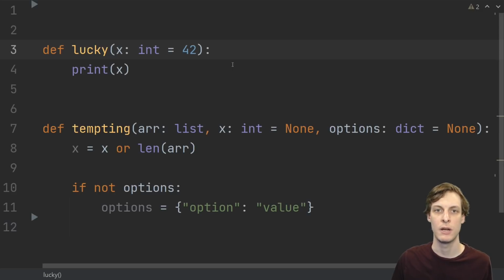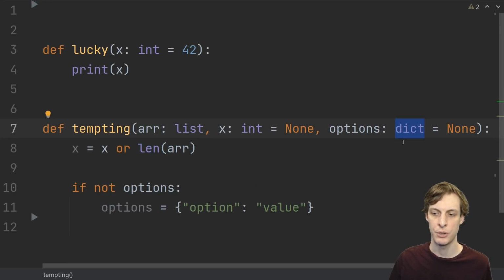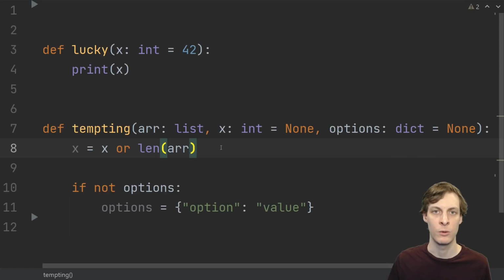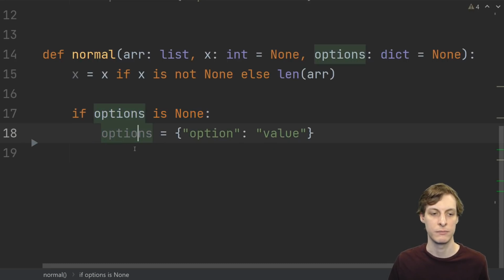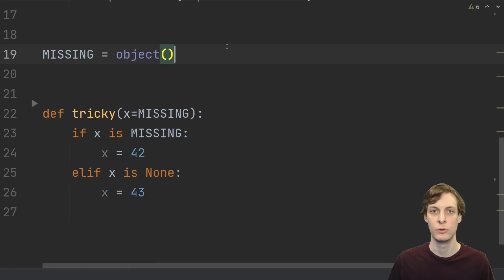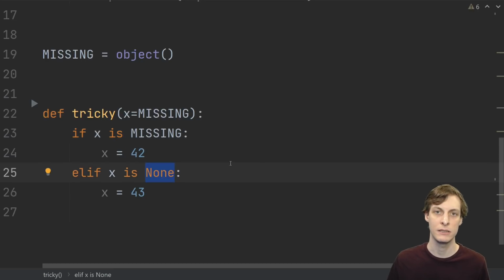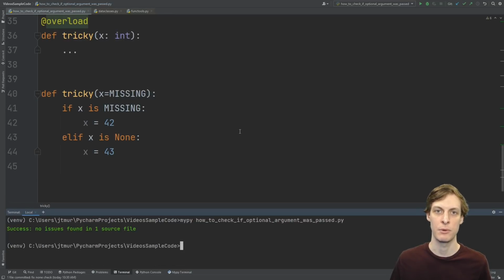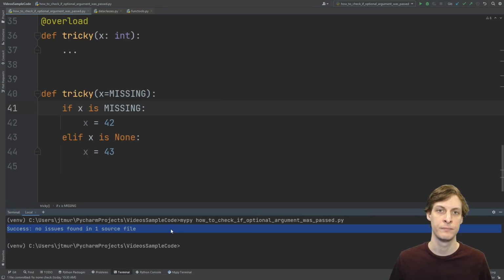The Best Way to Check for Optional Arguments in Python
Use this pattern to check for optional args.

In this video we see my recommendation for how to check whether or not an optional argument was passed.